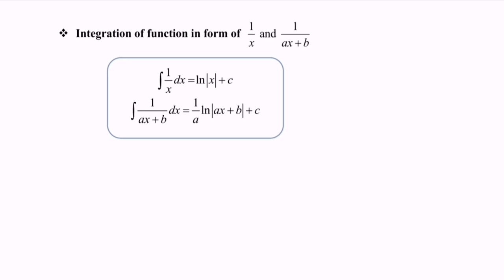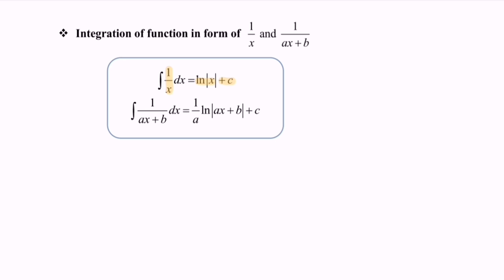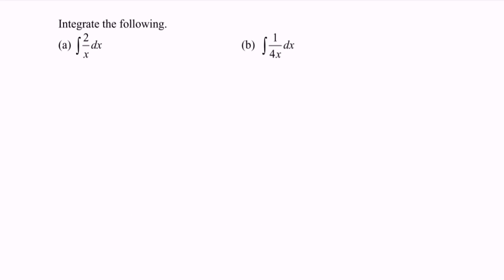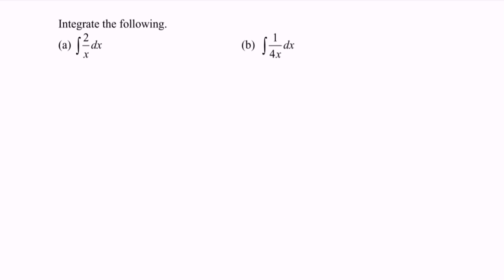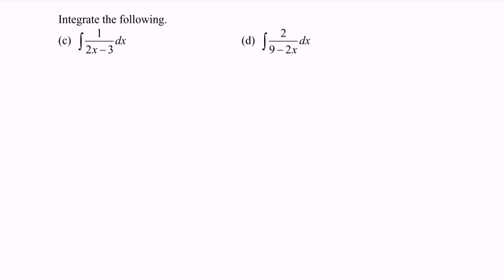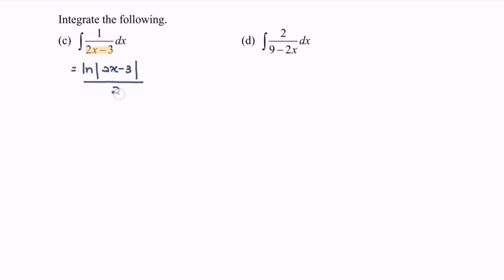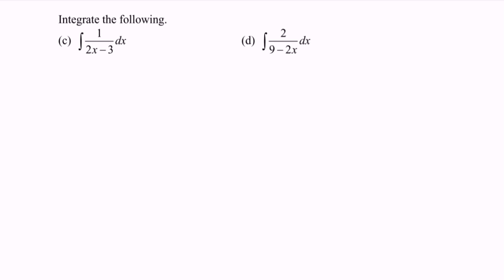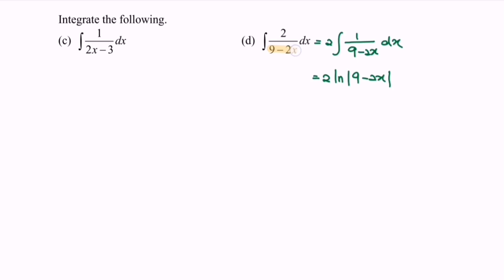T2.1 K4E6 integration of Reciprocal functions (linear)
Direct Methods